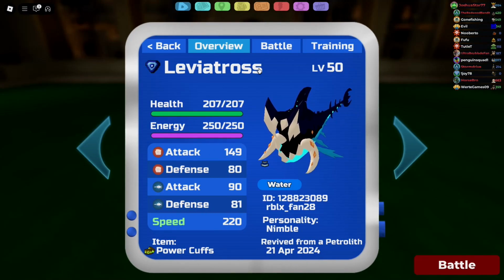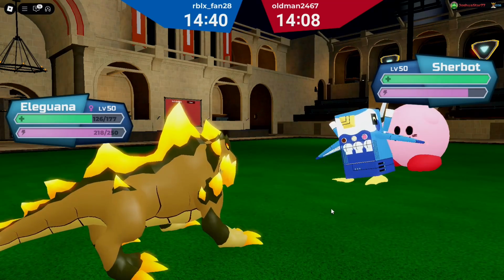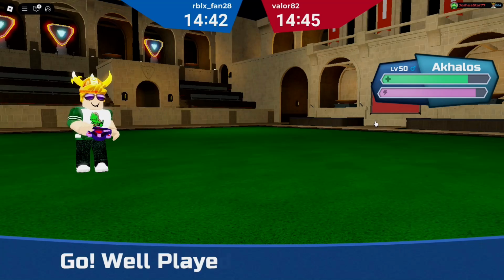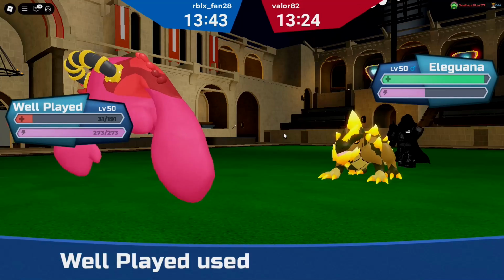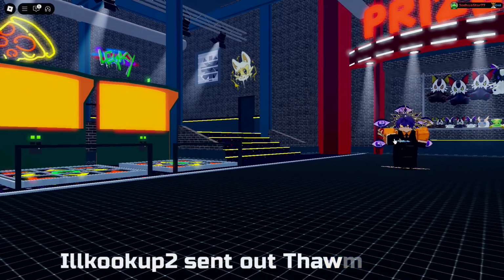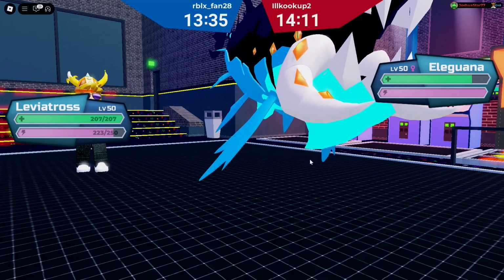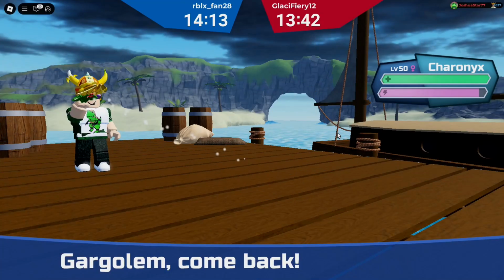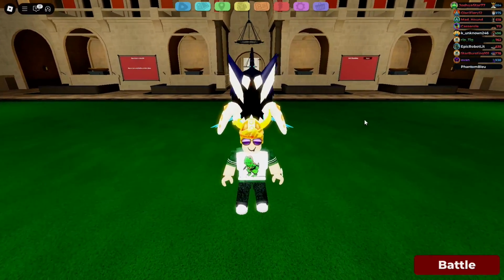Leviatross has Lunge, which can Destroy Leshent. | Loomian Legacy PVP.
Today, I will be using Leviatross, and this loomian now has a bug type move. Lunge is not only a move that has a chance to daze, but it can also destroy loomians like Leshent in 1 hit after a bulk up. Lets see how it does in battle.